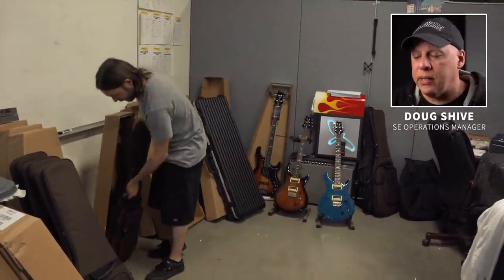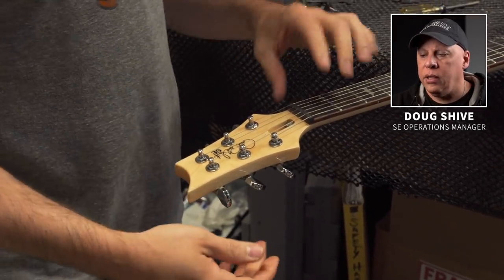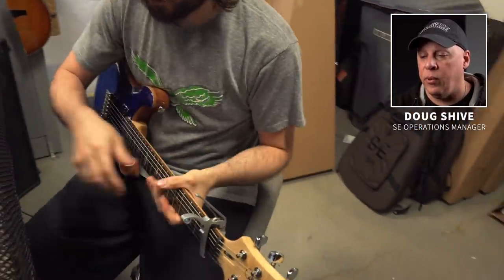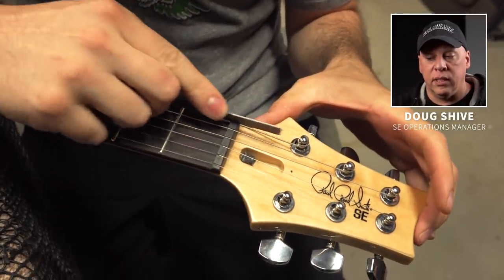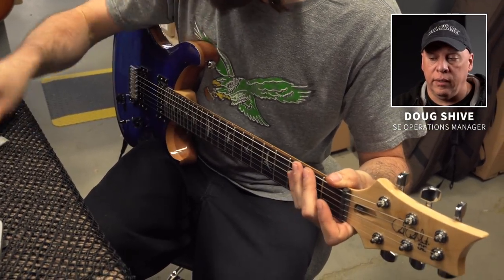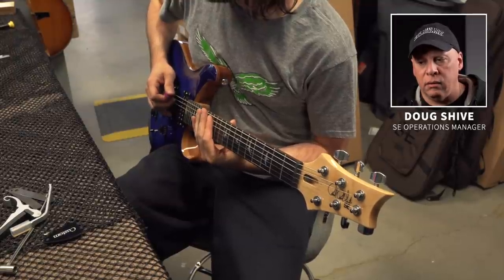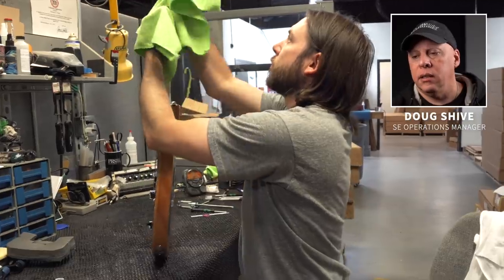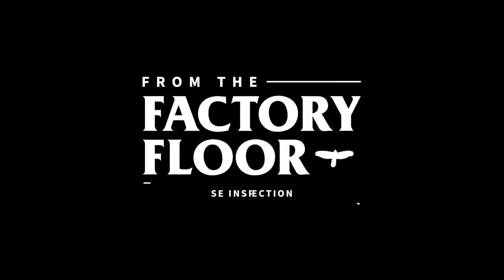SE Custom 24 Inspection | From The Factory Floor | PRS Guitars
'From The Factory Floor’ takes you on a deep dive into select processes around the PRS factory. In this episode, we take a closer look at our SE inspection process - specifically on our tremolo-equipped guitars. This multistep inspection and setup is applied to each and every SE series instrument that enters the USA. As always, our goal is to ensure a quality instrument for musicians - right out of the box.

This process is narrated by our SE Operations Manager, Doug Shive. Enjoy a view “From the Factory Floor” as we take you through our SE series inspection process.

Curious about the music used in this video:
Song:" Picture Perfect (Live From The Pink Room)"